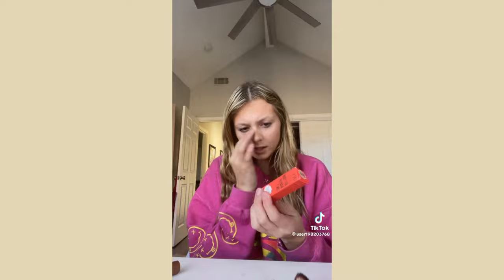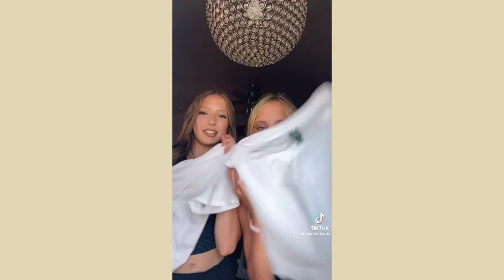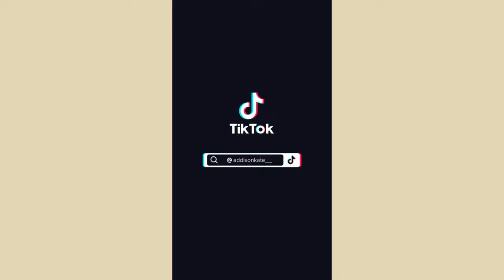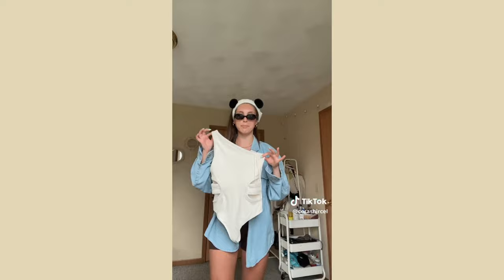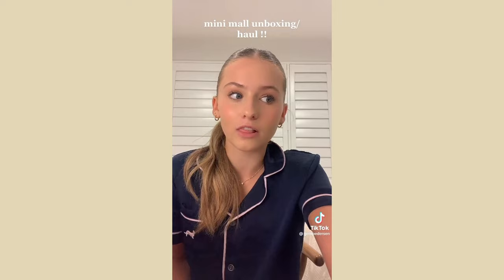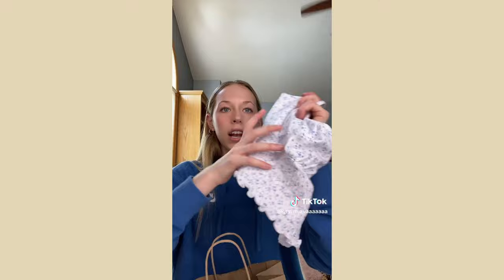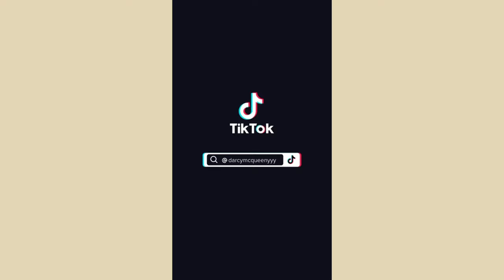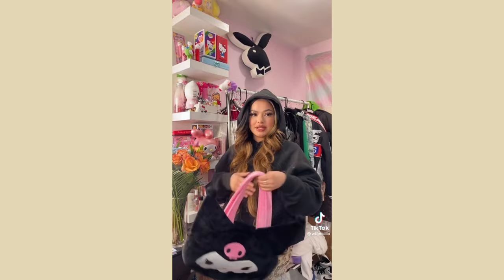Mall haul tiktok